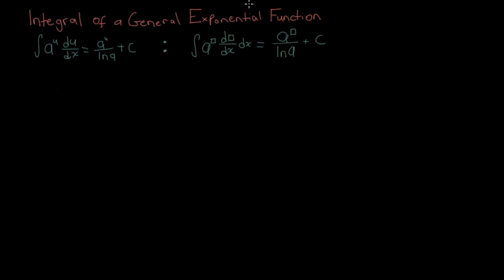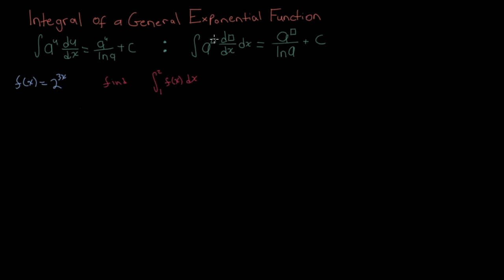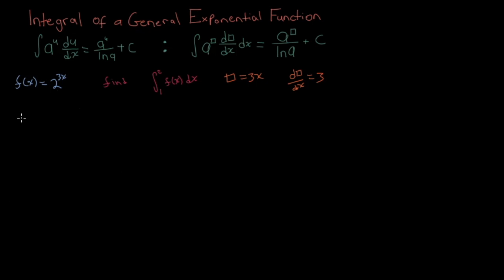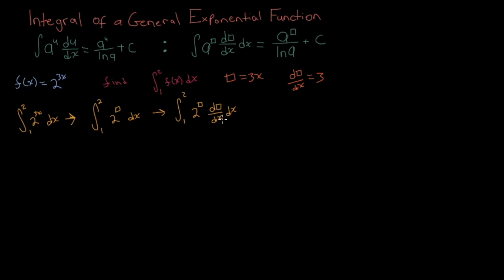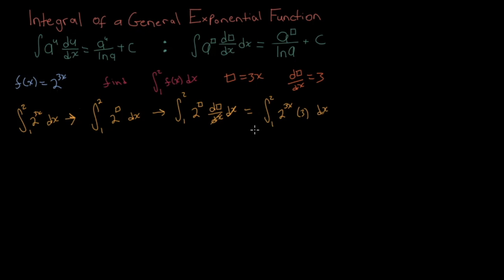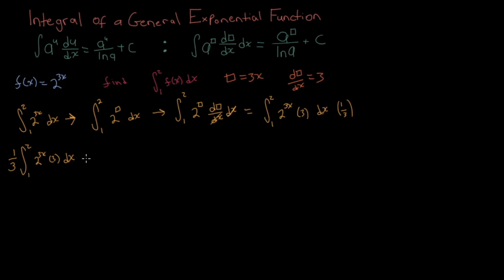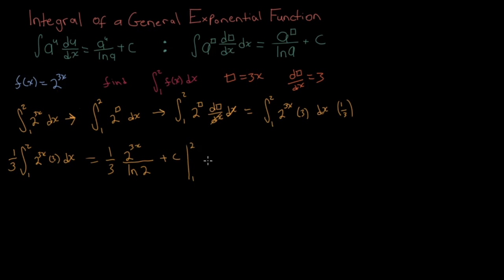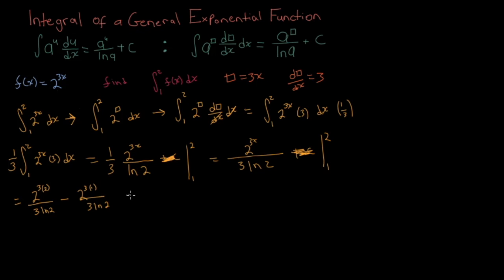Integral of a General Exponential Function | Example 1 - Definite Integral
This video covers the integration of a general exponential function, along with a definite integral example.